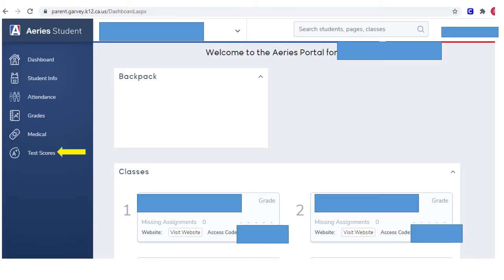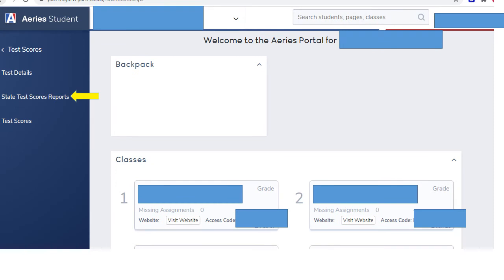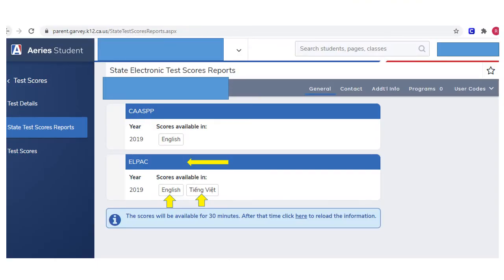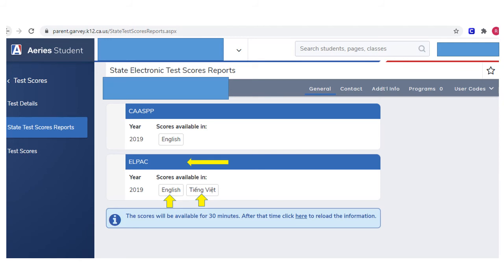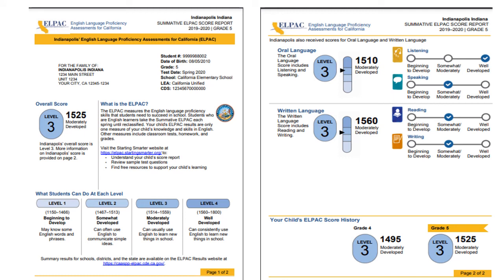Parent Portal ELPAC score Eng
Step by Step on How to access your child's ELPAC exam scores on Parent Portal ENGLISH